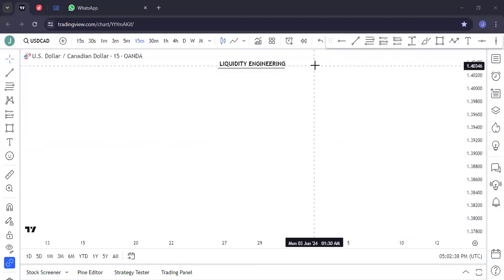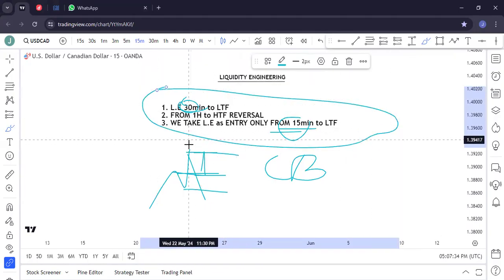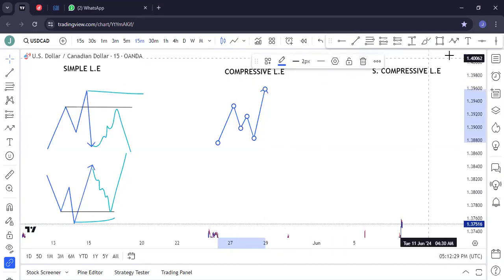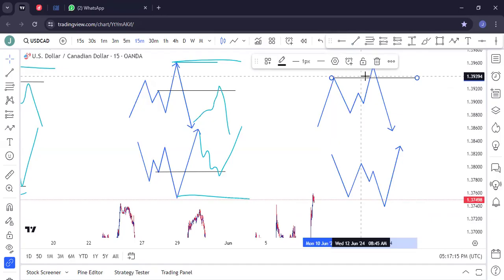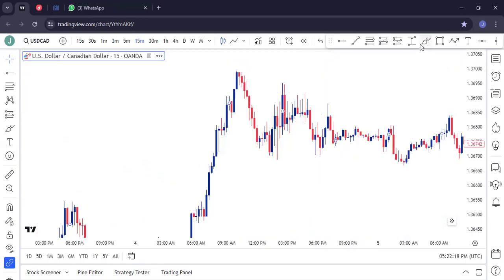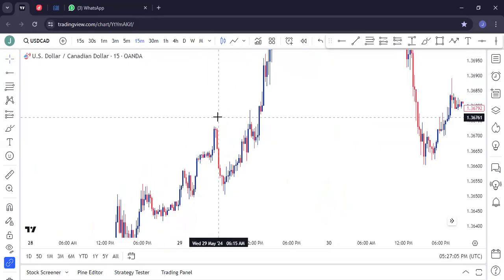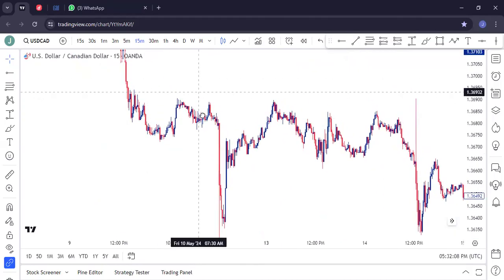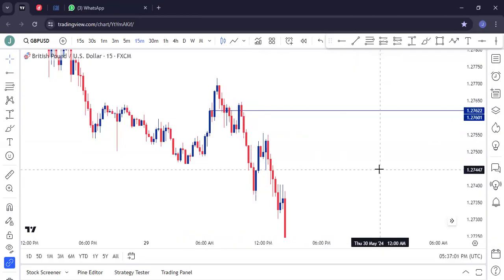WHAT IS LIQUIDITY ENGINEERING? LESSON 1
📈 Ready to level up your trading skills?

🚀 In this video, I break down Liquidity engineering. This is part of my mission to help traders like you stop guessing and start trading with purpose.